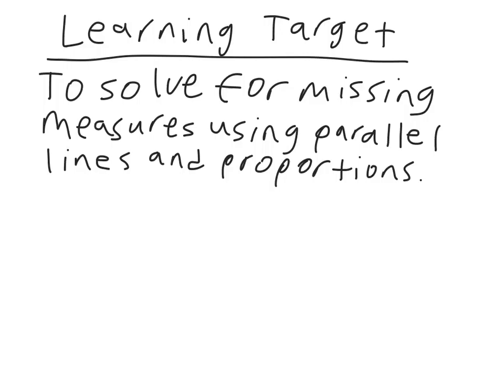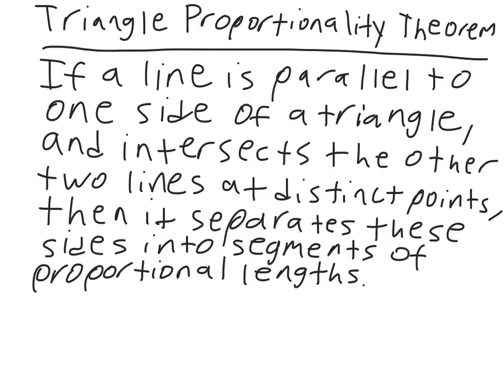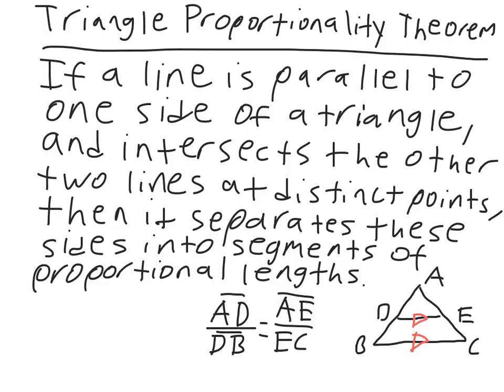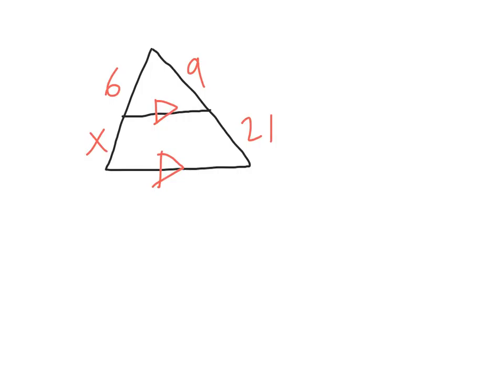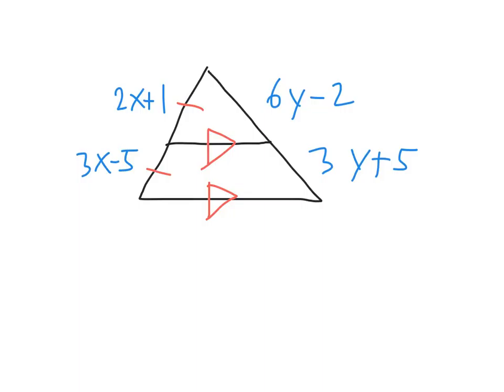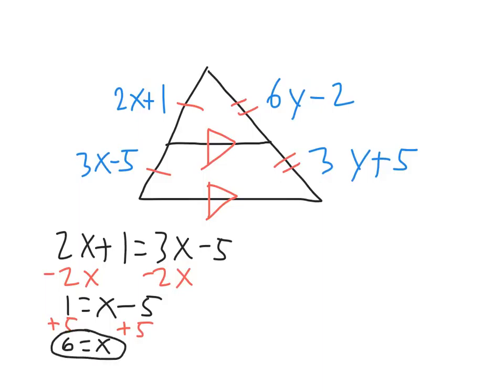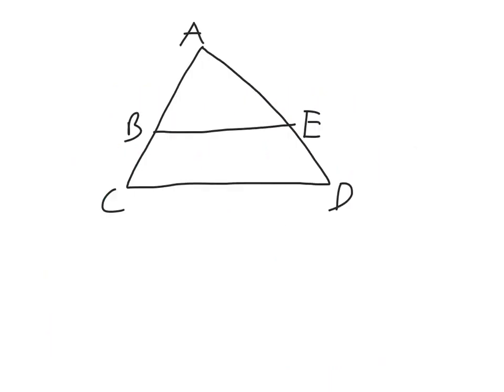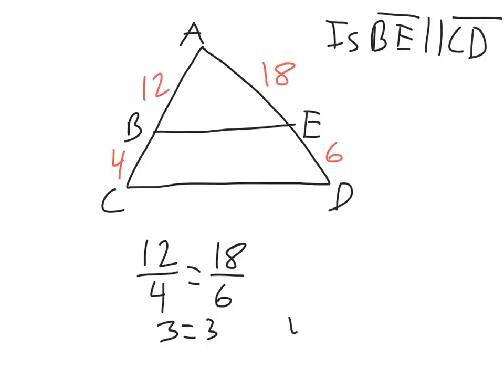Parallel Lines and Proportions